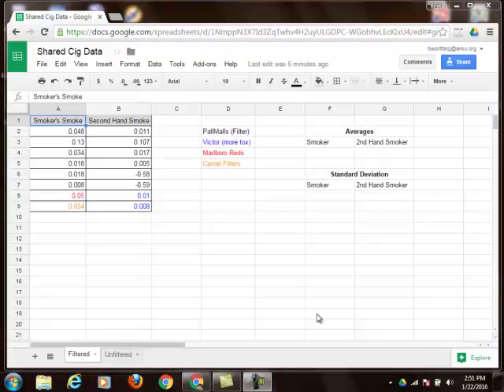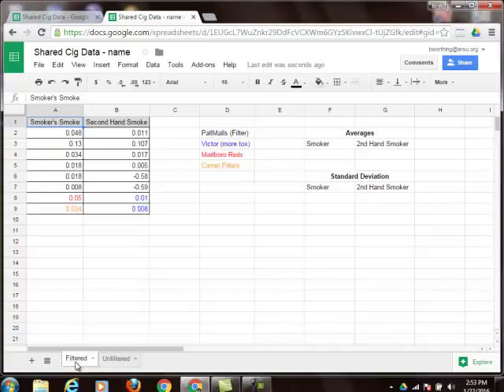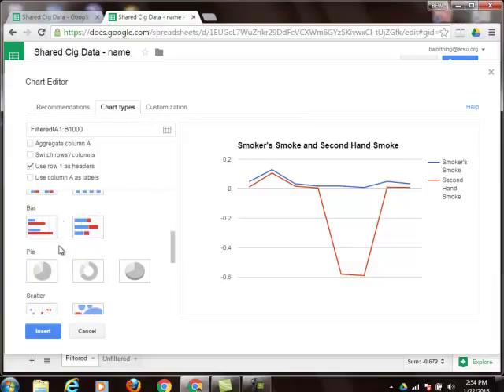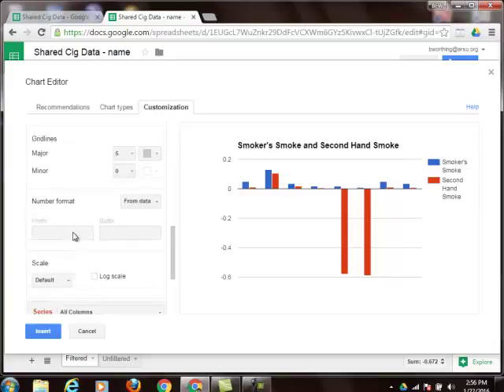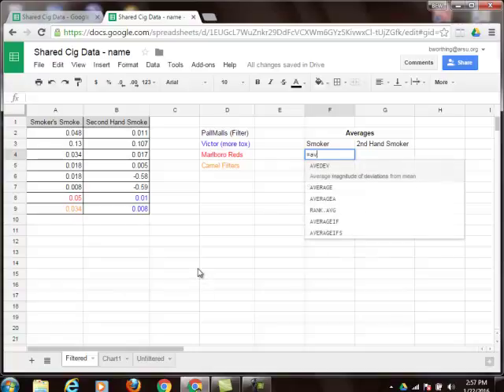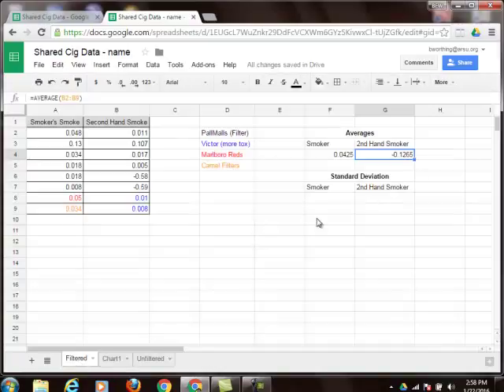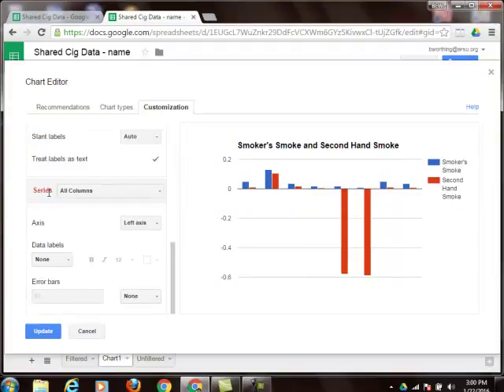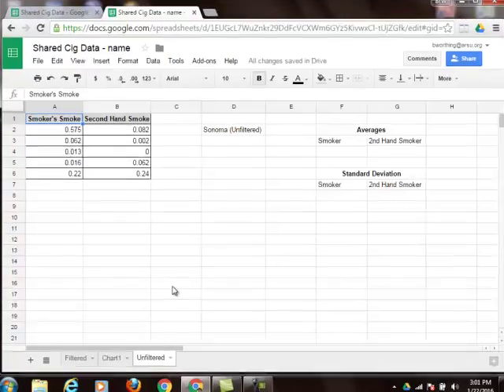Shared Cig Data Graph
How to make your graph